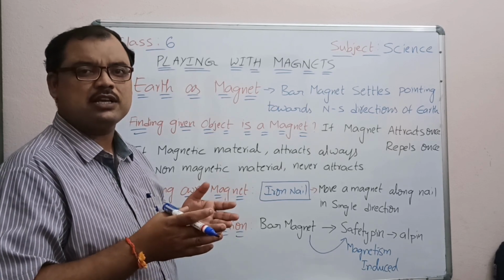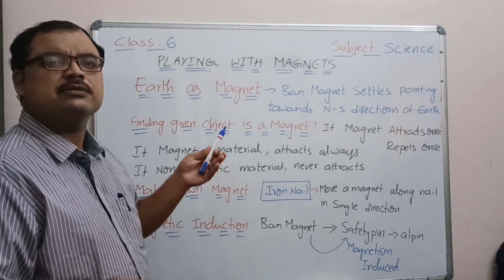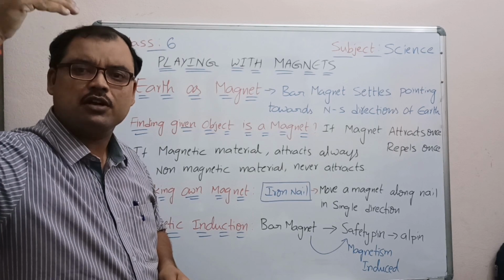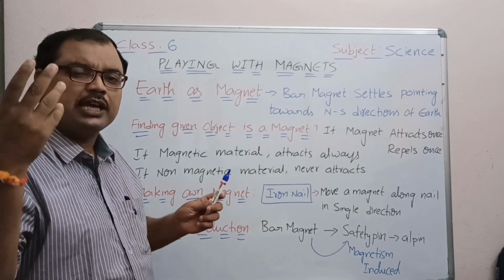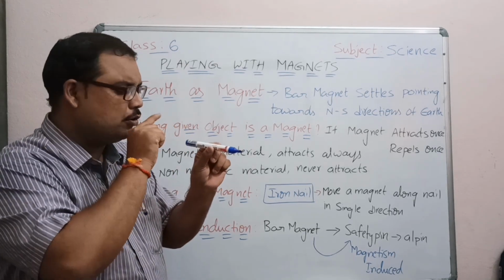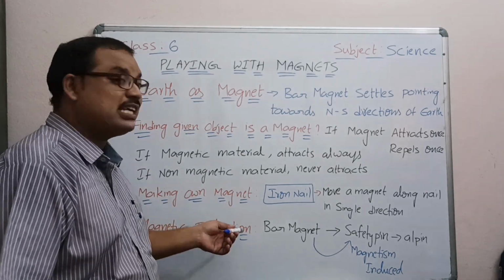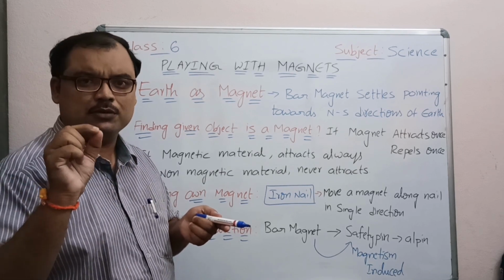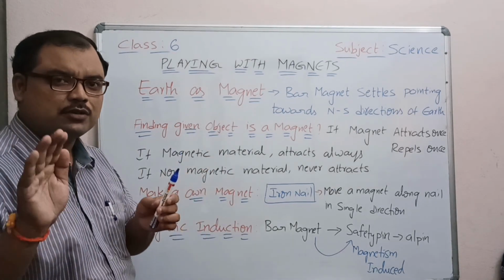Science - Class 6 - Playing With Magnets - Part - 3